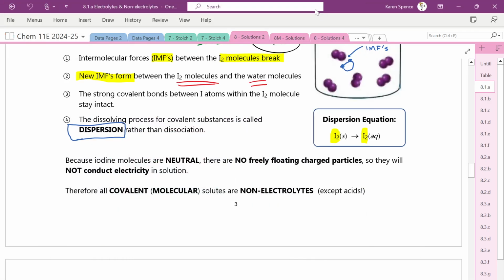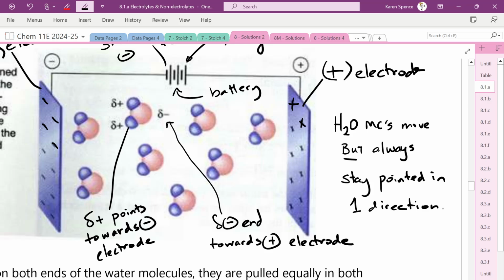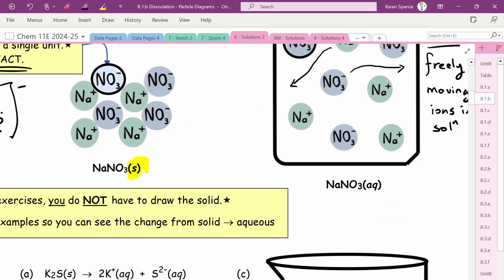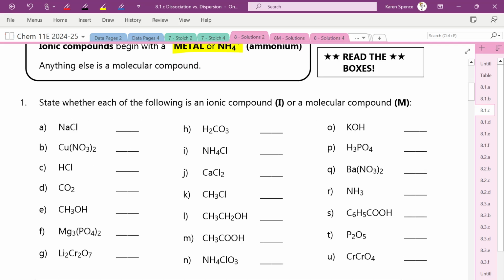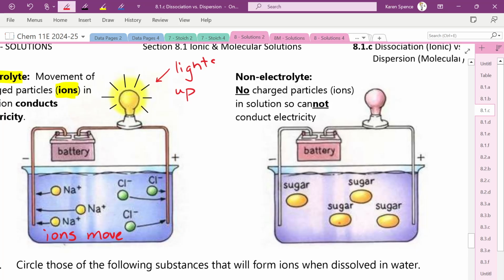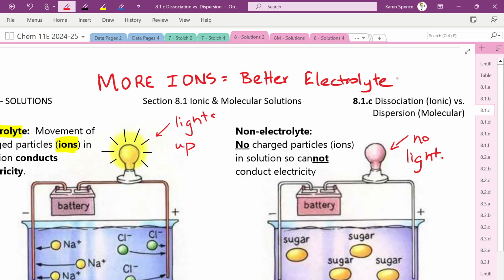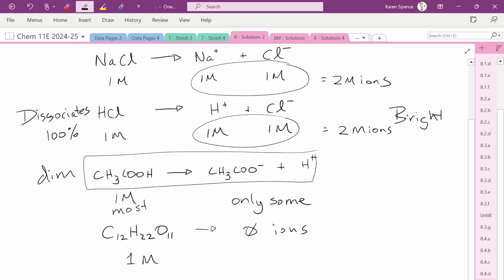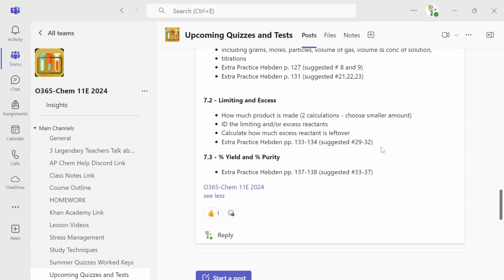2024-11-01 How ions, Polar MC's move/ orient in electric field ; Strong/Weak Acids/Electrolytes